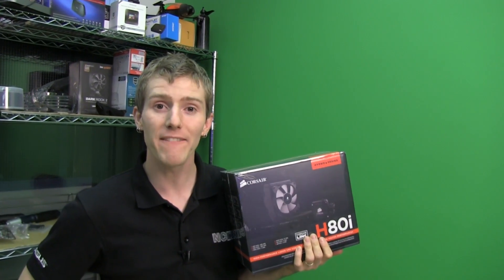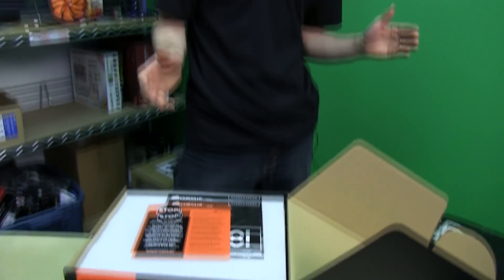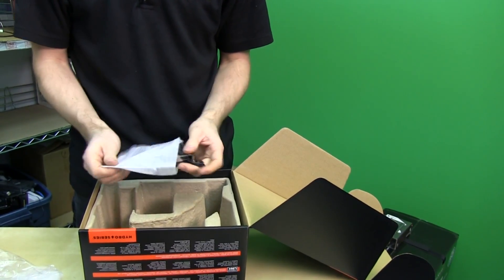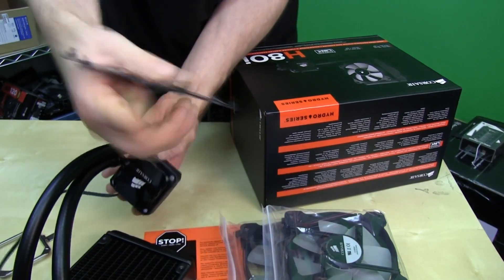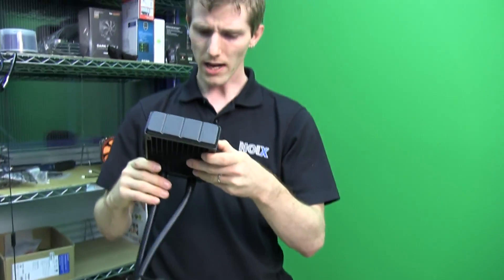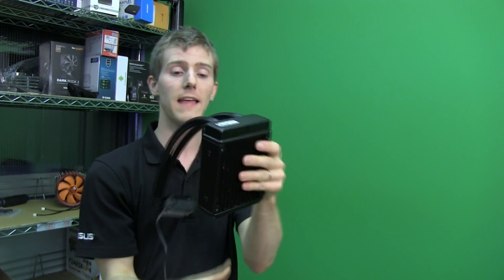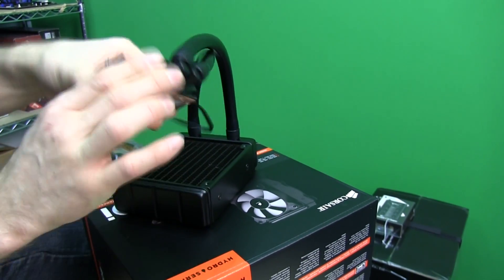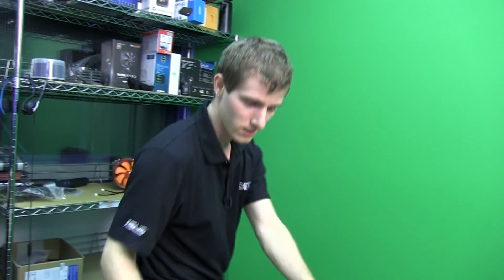Corsair H80i CPU Liquid Cooler Unboxing & First Look Linus Tech Tips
Corsair H80i unboxing. This is it, folks! Water cooling has never been easier than it is now.